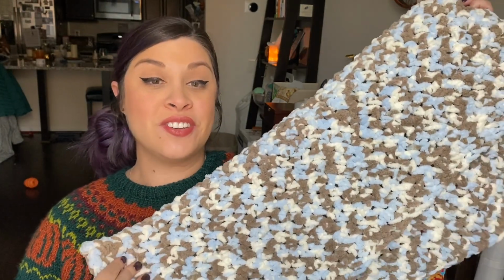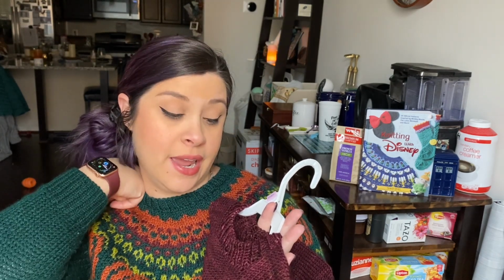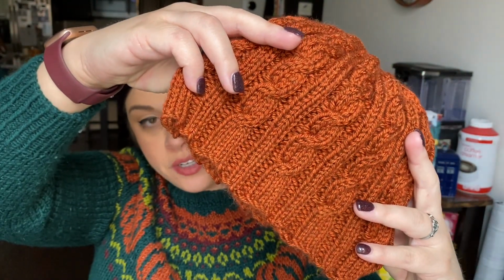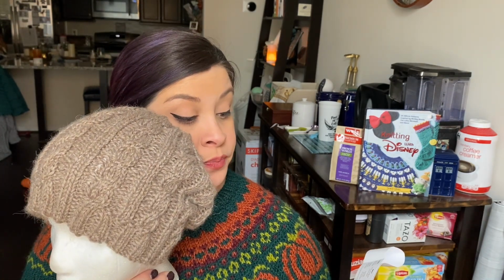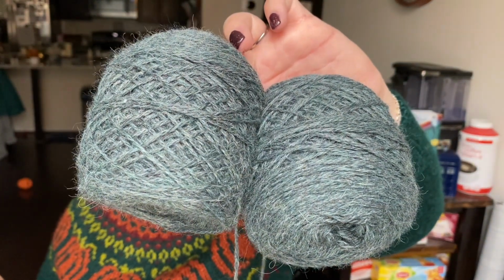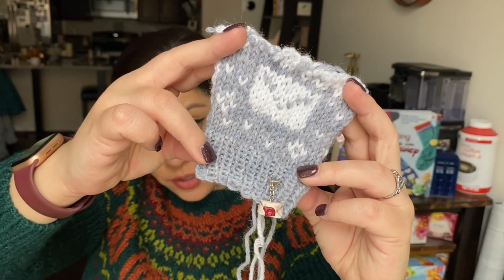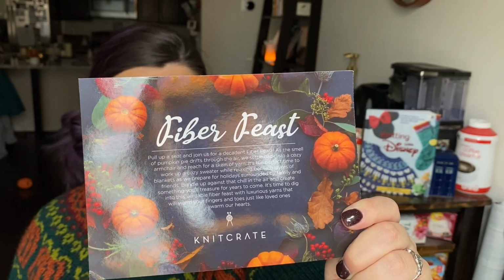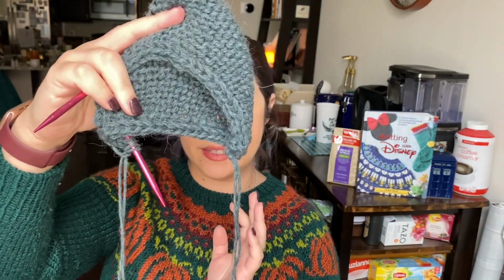Bad Wolf Girl Sits & Knits - episode 164 x KnitCrate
Find Me!

Coffee: crazy cups

My favorite sunglasses- KNOCKAROUND

Halo hair extensions- Amazon GOO GOO Remy Human Hair Extensions 100g Halo Hair Extensions Ombre Chocolate Brown to Honey Blonde 20 Inch Real Wire Hair Extensions Flip in Invisible Crown Hairpiece Secret Fish Extensions

Code(BWG35)

Etsy- Patterns & yarn